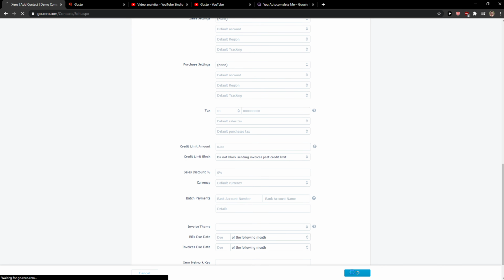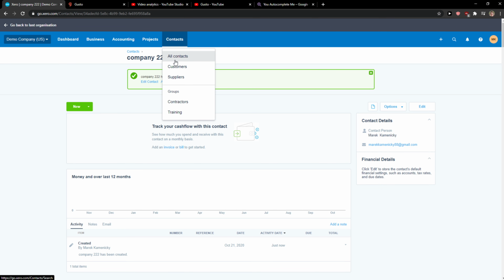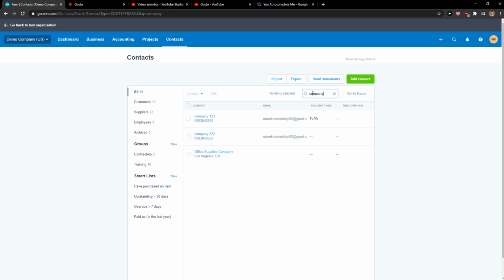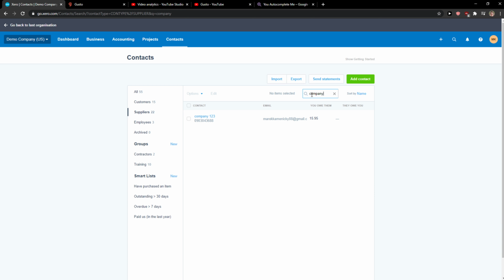How To Change Contact To Supplier In Xero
In this video I will show you How To Change Contact To Supplier In Xero

GET AMAZING FREE Tools For Your Youtube Channel To Get More Views:
Tubebuddy (For GROWTH on Youtube):